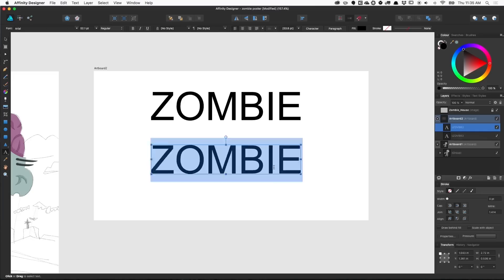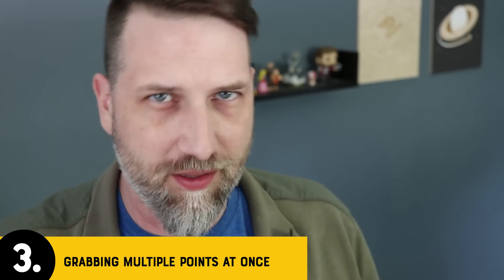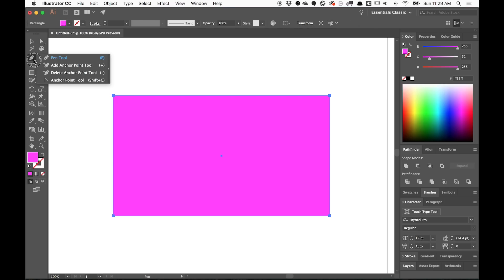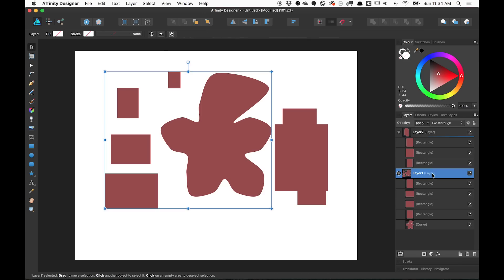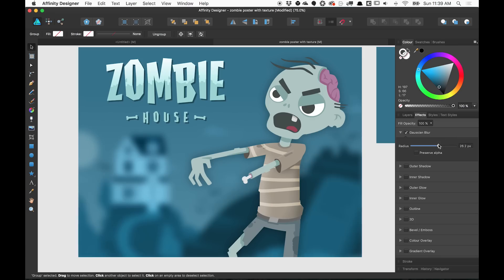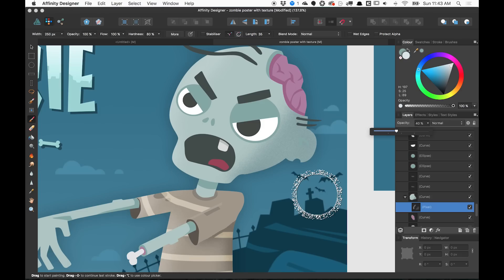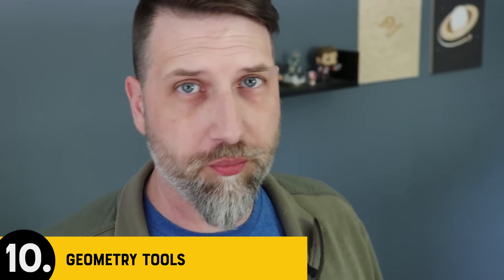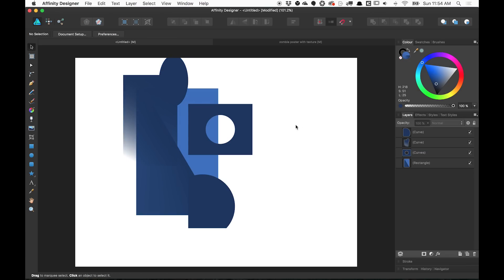Switching to Affinity Designer from Adobe Illustrator - What to know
If you've been looking to switch from Adobe Illustrator to Affinity designer here a couple of things that are good to know.

TEACHING ZOMBIES ADOBE ILLUSTRATOR COURSE